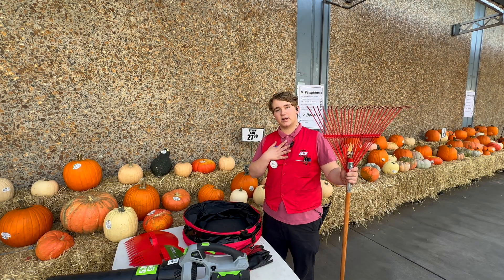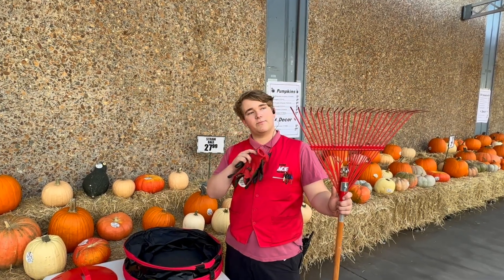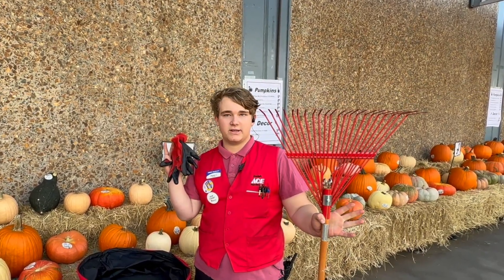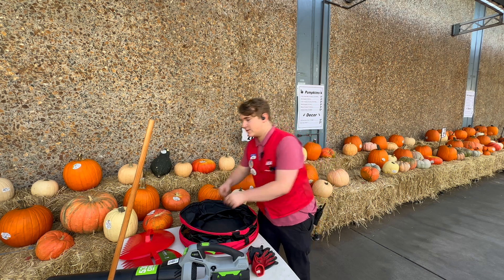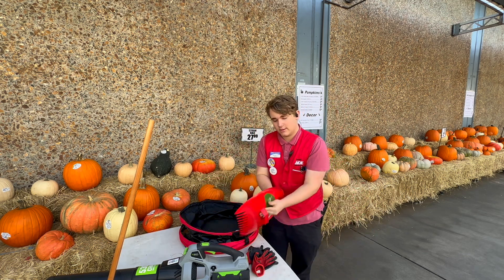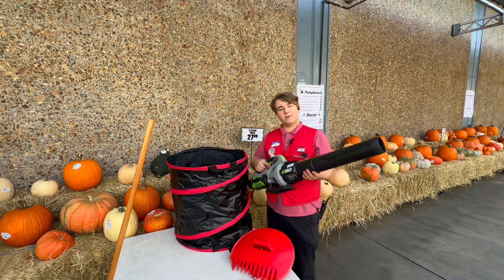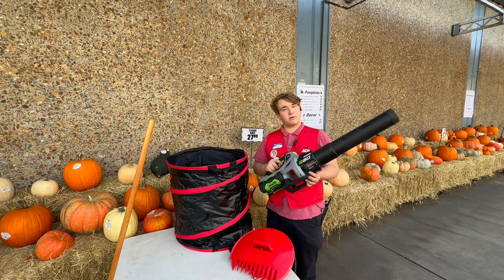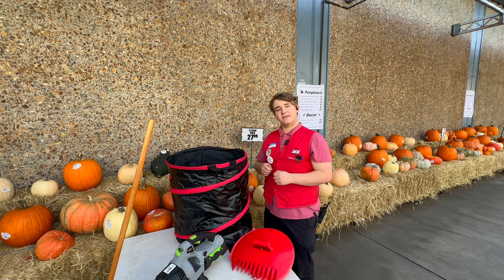Fall Essentials at Emigh Ace Hardware Sacramento with Preston Cooper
Get ready for fall with all the essentials you need at Emigh Ace Hardware in Sacramento! Join Preston Cooper as he walks you through our top picks for tackling your fall cleanup like a pro.

👷 Gloves: Protect your hands from hidden critters and debris in your leaves and bushes.

🍁 Rakes: Perfect for smaller yard jobs, making leaf collection easier.

🧤 Bear Claws: Scoop up those leaves like a pro with these handy tools that make cleanup a breeze.

🍂 Leaf Collection Bins: Keep everything tidy with our special collection bins for easy disposal.

💨 Leaf Blowers: For heavier-duty jobs, we carry a wide selection of powerful leaf blowers from top brands like EGO, STIHL, Milwaukee, and DeWalt.

Stop by Emigh Ace Hardware in Sacramento and get all the tools you need to make your fall cleanup quick and easy! 🍁